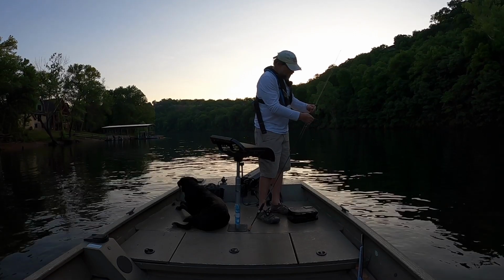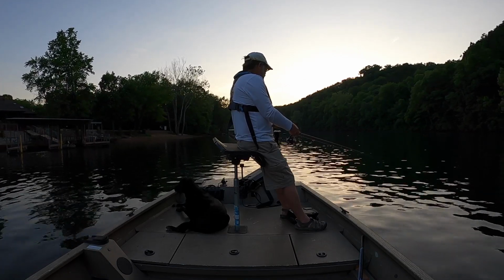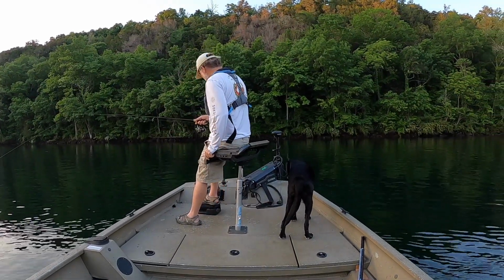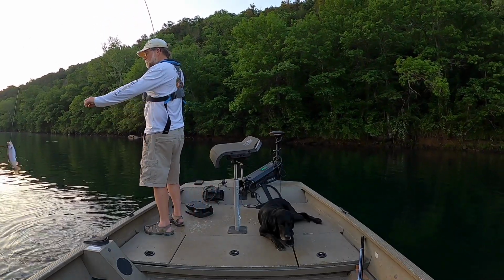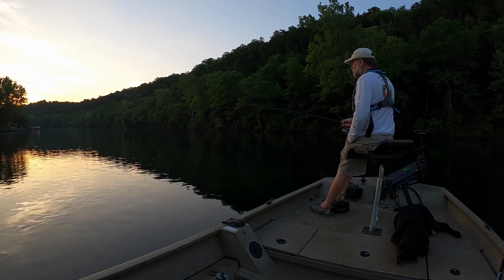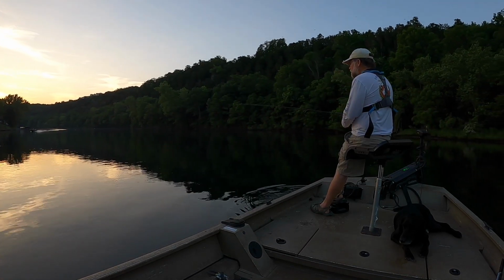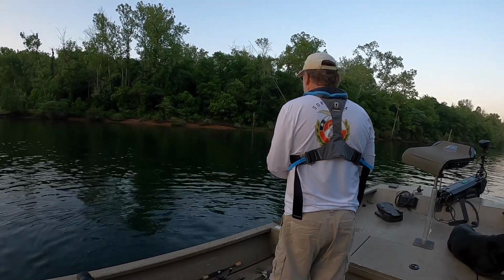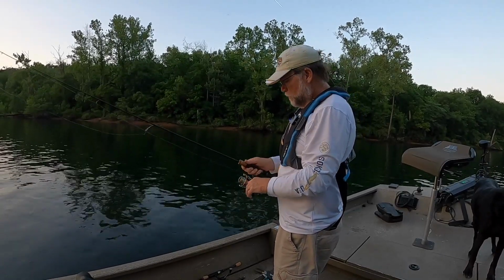Lilley's One Cast, May 18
Great fishing this evening… unfortunately it was after the video was stopped.  They really hit the sculpin jig as I fished for 15 minutes after the video.  I caught may be 10 more rainbows.